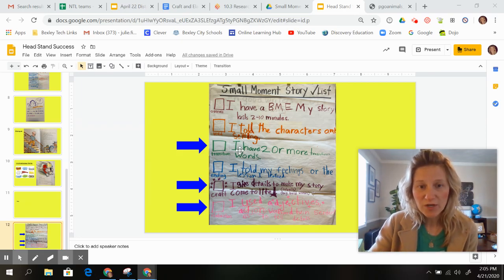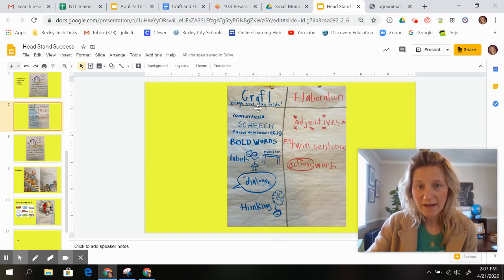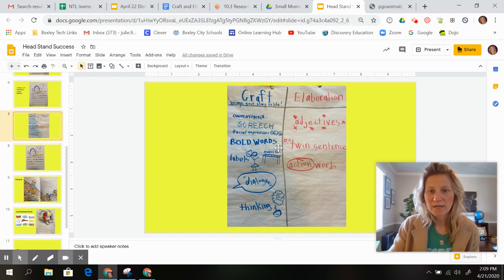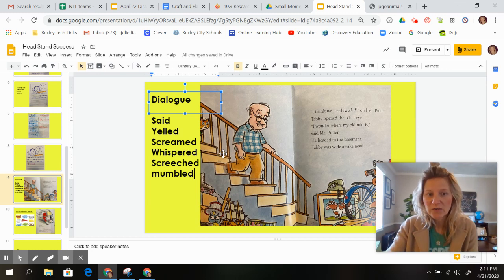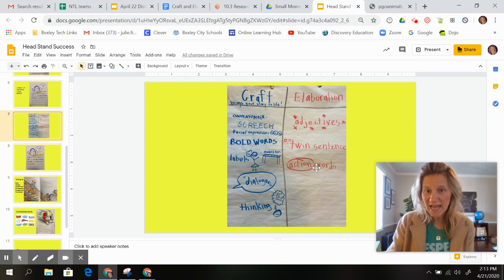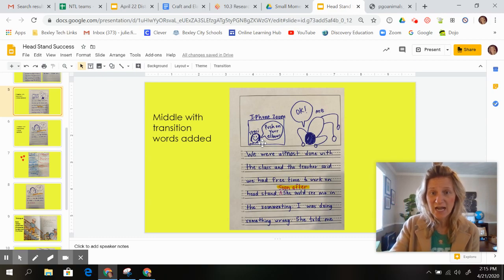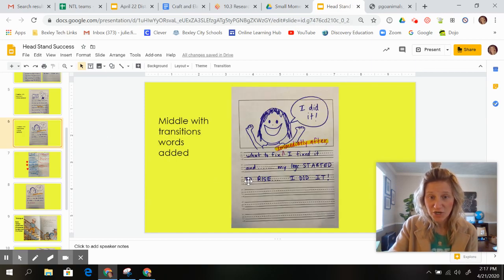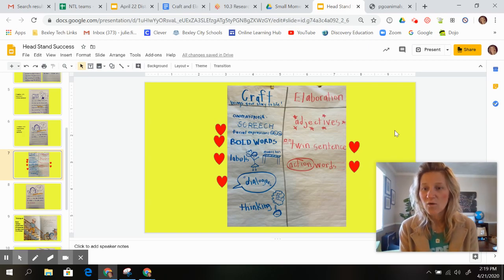Untitled: Apr 21, 2020 2:21 PM